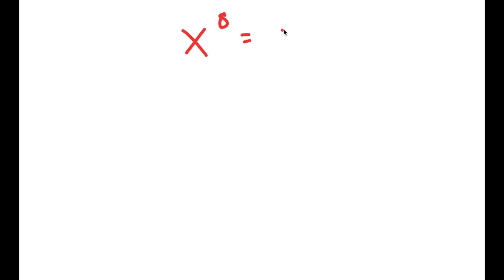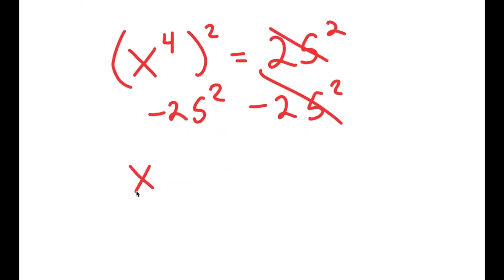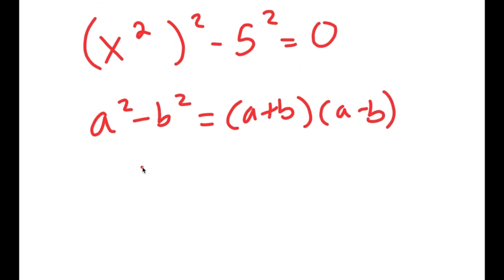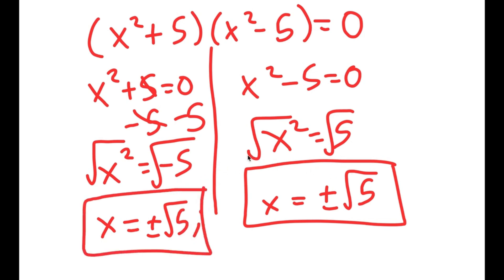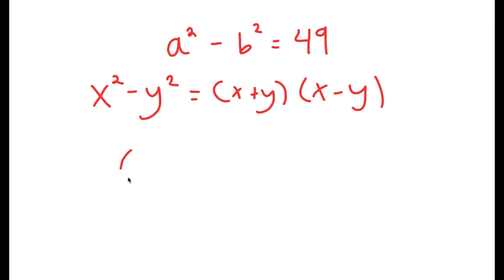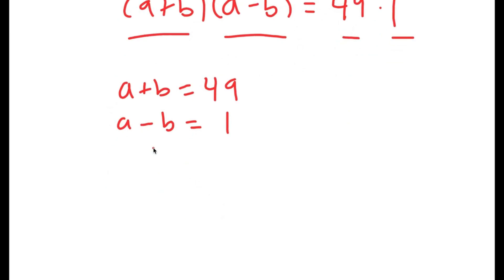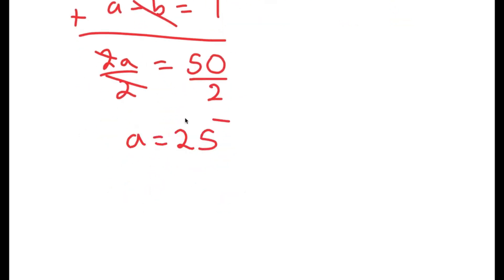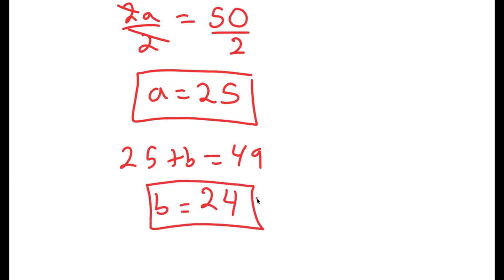The HARDEST SAT Problem To Ever Exist